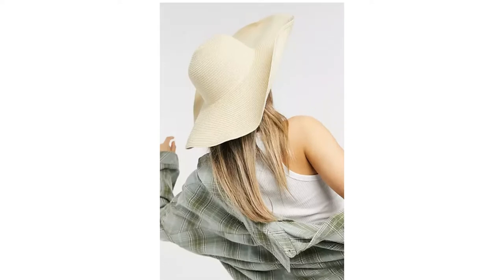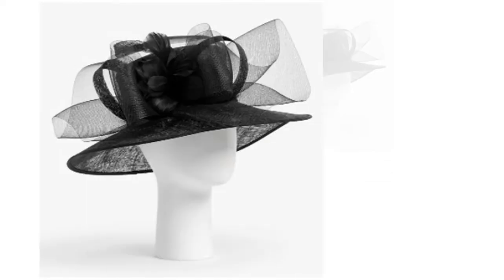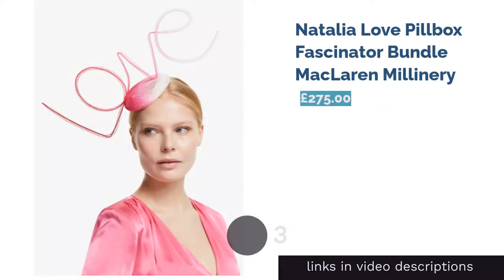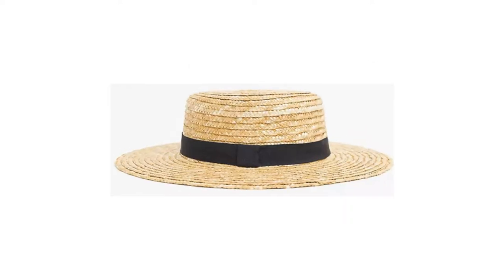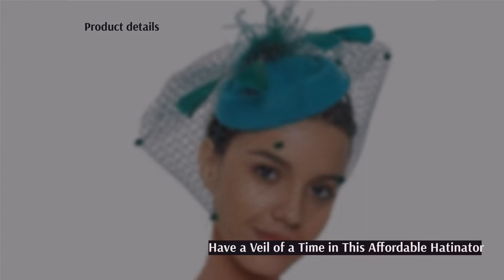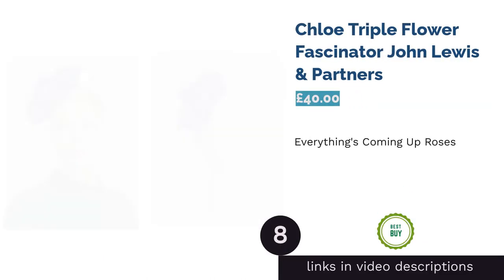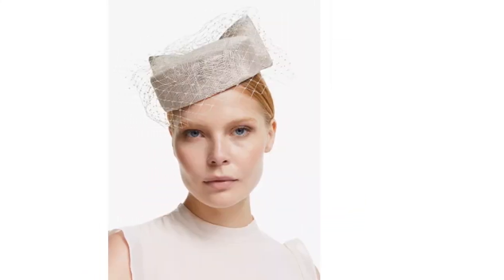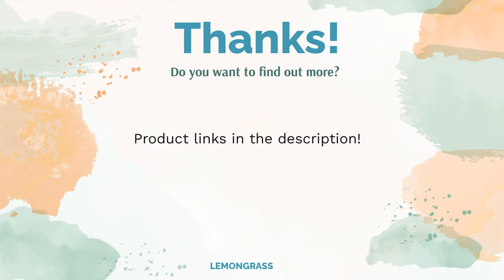🌵 10 Best Wedding Guest Hats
🌵 10 Best Wedding Guest Hats | Lemongrass. Here are our editor picks:

00:00 Introduction

01:00 #1 - Blake Square Crown Loop and Feathers Occasion Hat John Lewis & Partners (£115.00)

01:47 #2 - Wide Brim Floppy Hat in Beige South Beach (£10.00)

02:31 #3 - Natalia Love Pillbox Fascinator Bundle MacLaren Millinery (£275.00)

03:17 #4 - Straw Boater Hat With Black Ribbon and Size Adjuster South Beach (£8.50)

04:00 #5 - Poppy Statement Flower Embellishment Occasion Hat Snoxells (£325.00)

 04:44 #6 - Fascinator DRESHOW (£11.99)

05:27 #7 - Lidia Wide Disc Rose Applique Occasion Hat Snoxells (£325.00)

06:13 #8 - Chloe Triple Flower Fascinator John Lewis & Partners (£40.00)

07:02 #9 - Sloan Veil Fascinator John Lewis & Partners (£40.00)

07:46 #10 - Cordelia Flower Detail Disc Occasion Hat John Lewis & Partners (£62.50)

08:38 Ending

Ever wondered if it's okay to wear a hat to a wedding? You're not alone! Despite dress code etiquette being confusing, hats and fascinators are perfectly acceptable at all kinds of weddings, to keep you cool in the sunshine or warm in the winter. Selecting a suitable accessory isn't easy though — should you go for a floppy hat with a big brim, a pillbox fascinator with netting, or a traditional headpiece with feathers and flowers?
In our buying guide, we'll explain how to choose the right hat to wear, regardless of whether you have long locks or a short hairstyle. Plus, our top 10 list features affordable headwear for ladies on a budget, veiled vintage-style hats for glamorous gatherings, and formal options for the mother of the bride. Browse our recommendations from Amazon, John Le...